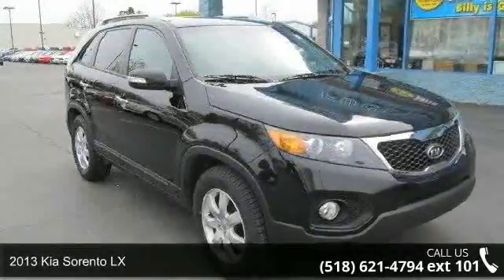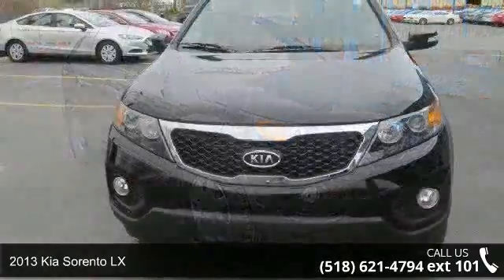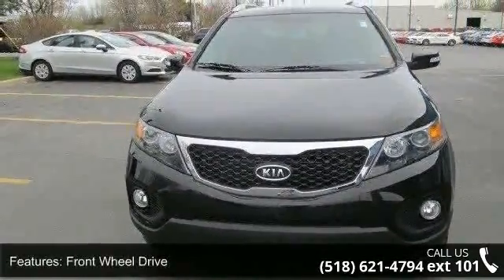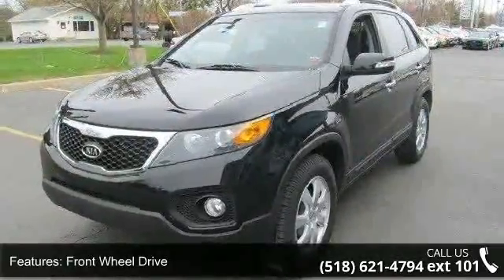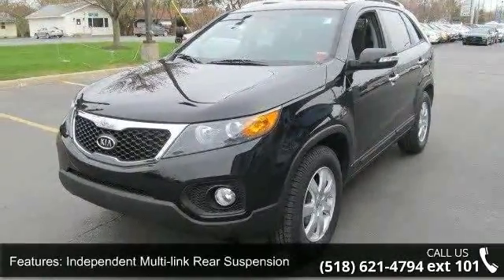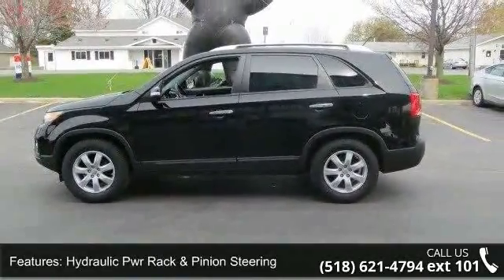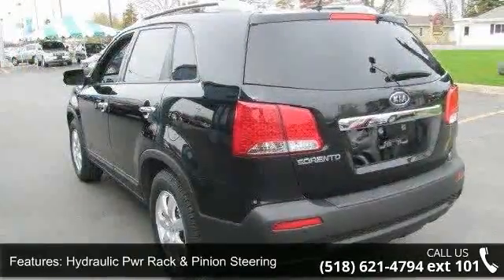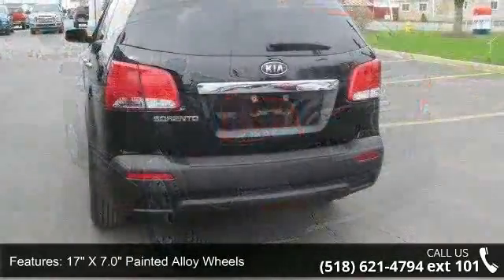2013 Kia Sorento LX - Fuccillo Ford - East Greenbush, NY ...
The 2013 Kia Sorento is just the right size for small families and offers good gas mileage for a mid size crossover suv. * Engine: 2.4 L Inline 4-cylinder - Drivetrain: Front Wheel Drive - Transmission: 6-speed Automatic - Horse Power: 175 hp @ 6000 rpm - Fuel Economy: 21/27 mpg * Billy Fuccillo has been in business for over 30 years offering a HHHHUGE selection of vehicles at HHHHUGE savings with on the spot financing for immediate delivery! Billy always says: the only deals we cannot make are the ones we dont see! Come test drive this vehicle TODAY at Fuccillo Ford, 10409 U.S. Route 11, Adams, NY 13605. Simply take Route 81 to Exit 41 to Route 11 in Adams. With over 20 acres of inventory at the Auto Mall there is something for everyone! to get the credit approval you deserve. We have a department that specializes in getting customers pre approved.